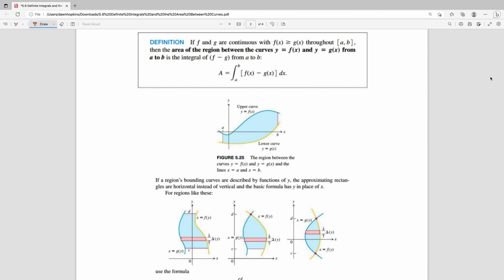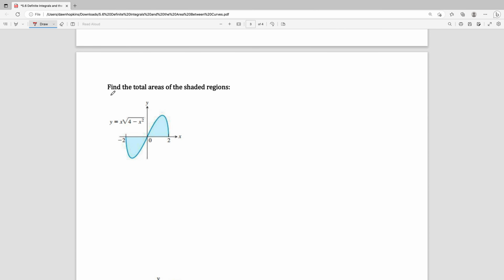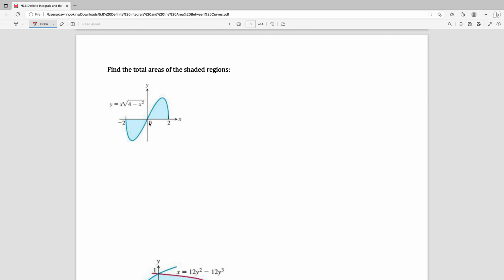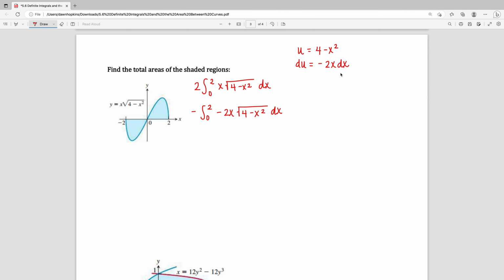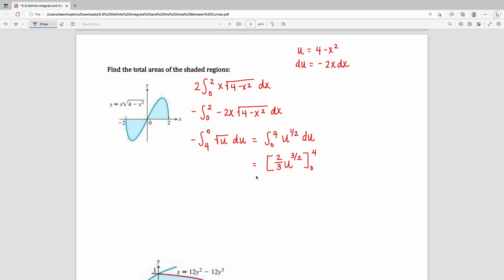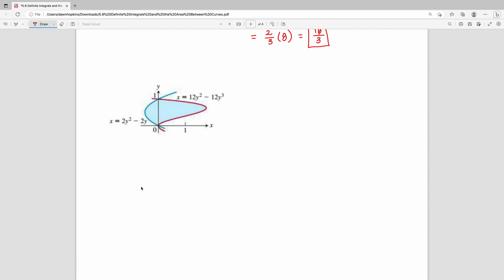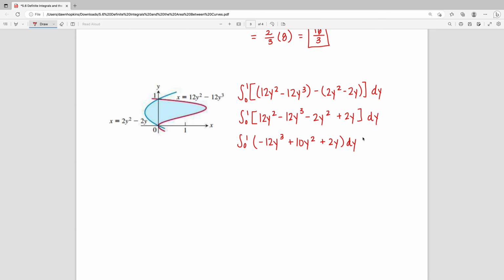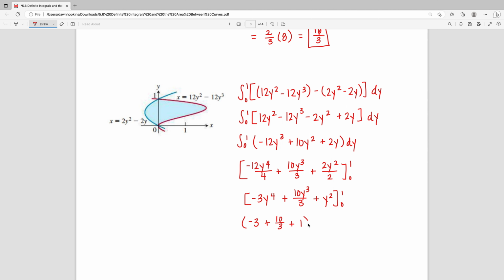5 6 Notes, Part 3